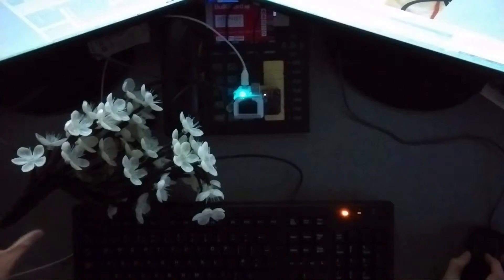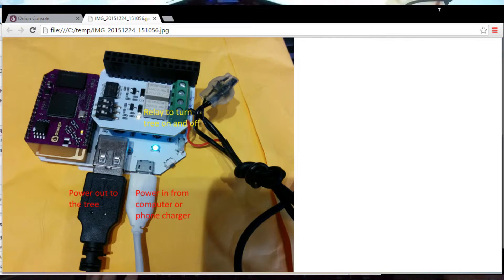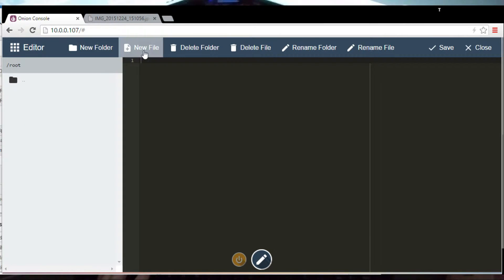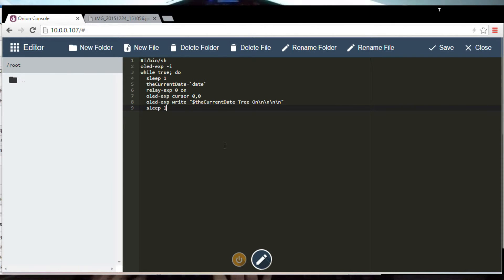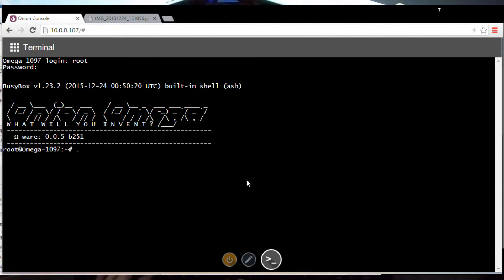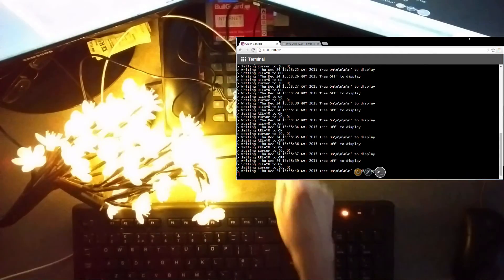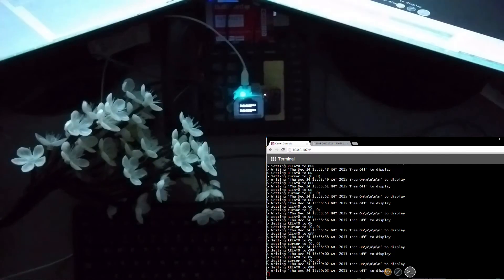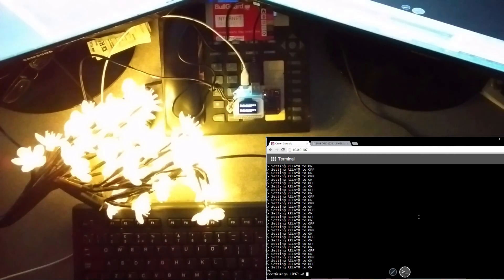How to turn christmas tree LED lights off and on using the Onion Omega!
A simple demonstration of how to use the Onion Omega IoT (onion.io) Relay Expansion to turn off and on self-powered LED tree lights using a bash / shell script.